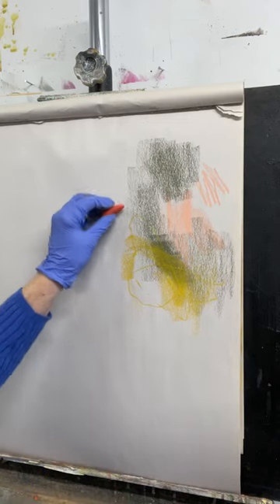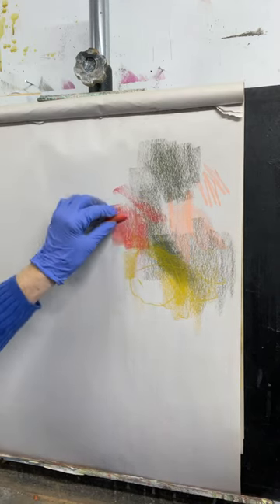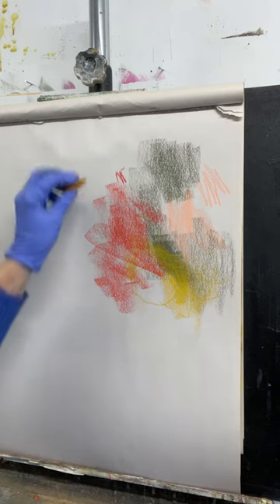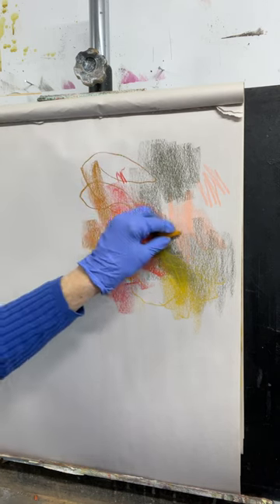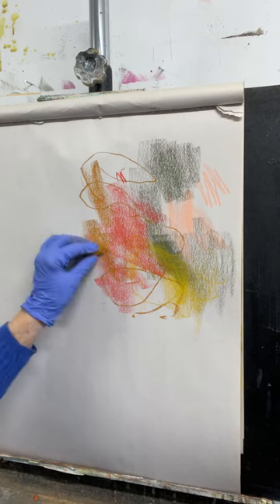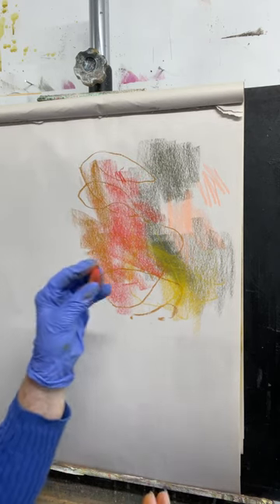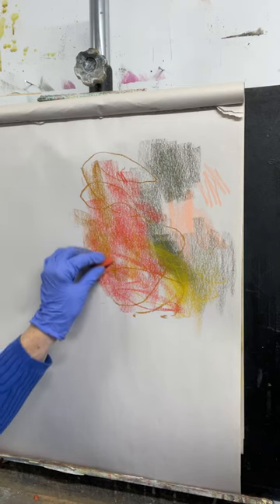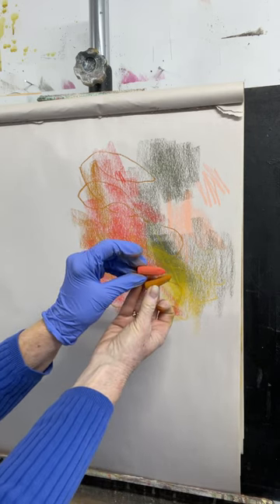Mark Making with Pastels